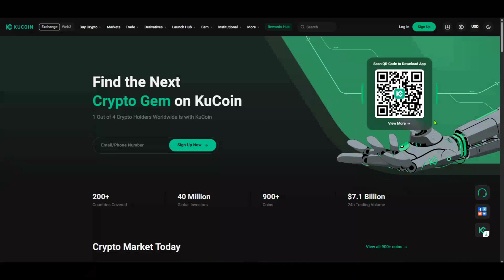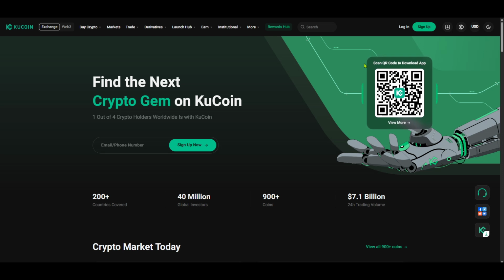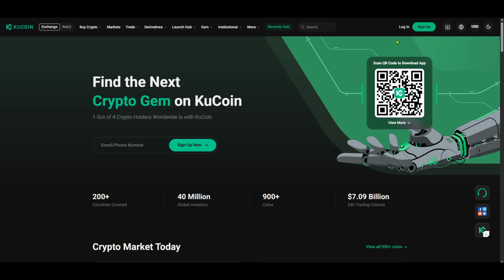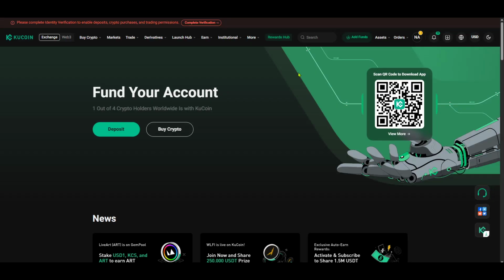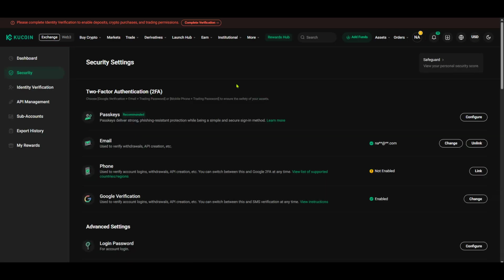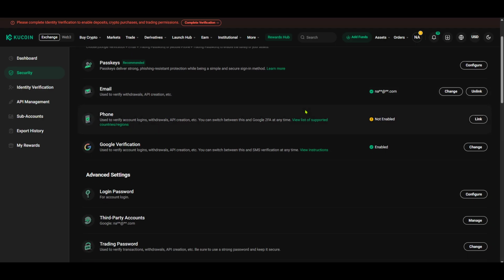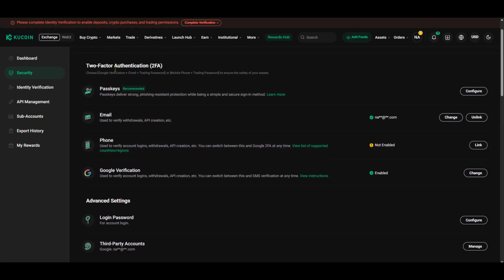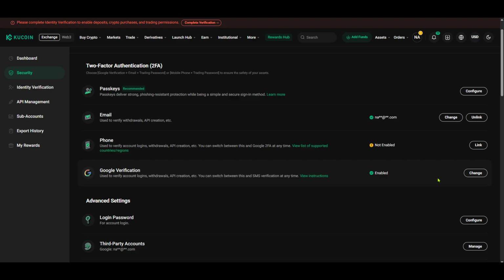How To Enable Google Verification On Kucoin [2025 Guide]